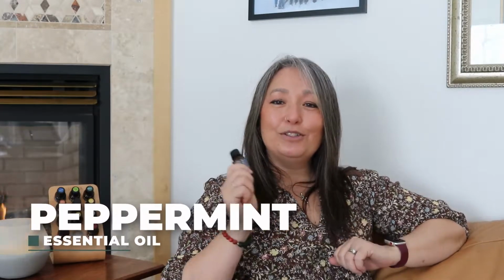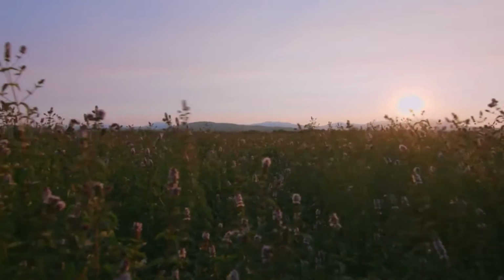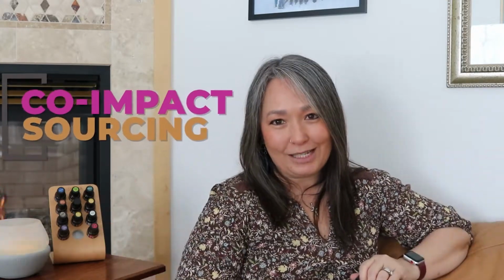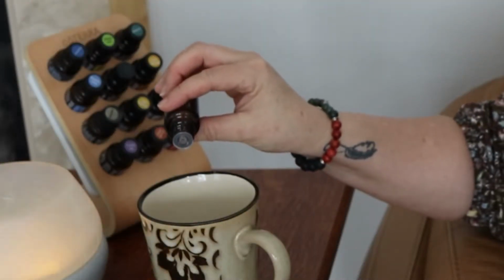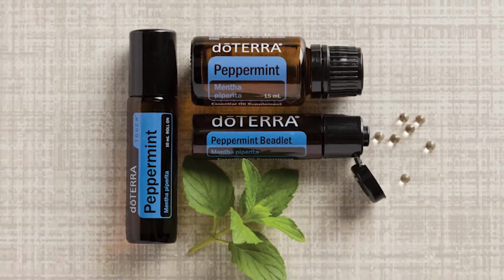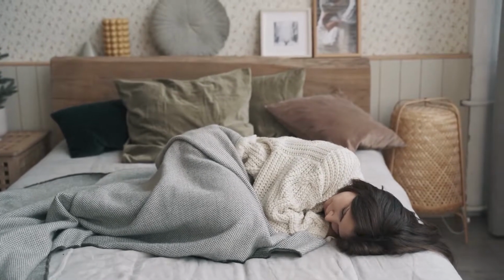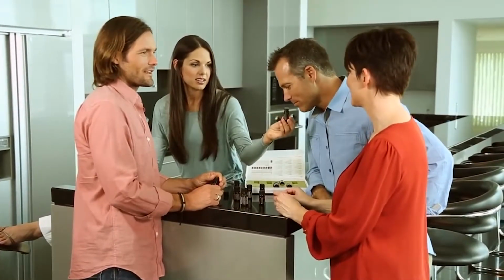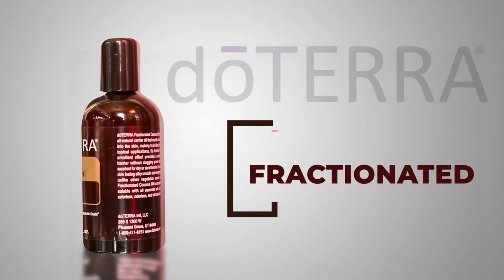How To Use PEPPERMINT ESSENTIAL OIL | doTERRA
Learn all about peppermint and how to use peppermint essential oil in this video.   Find out peppermint essential oil uses, benefits and so much more.

🌺 Download my free PDF, 5 Tips to Boost Your Immune System Naturally

📷 My Gear:

Camera, Canon 80d
Ring Light

💧Essential Oil Tools:

Essential Emotions Book

The Essential Life Book, 7th Edition

Oil Life- Wooden Rotating Essential Oil Rack

Essential Oils Carrying Case (108 bottles)
Essential Oils Storage (70 bottles)